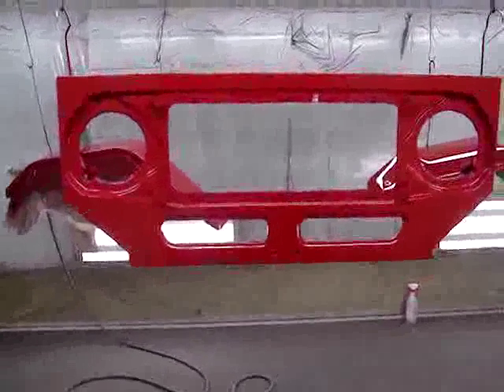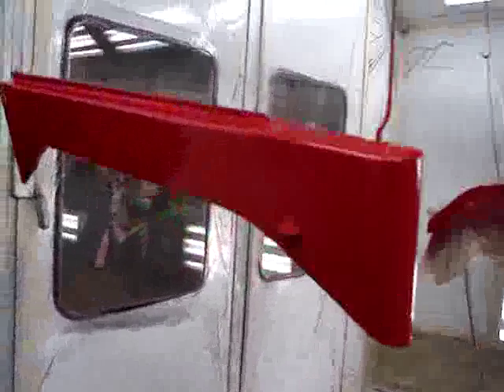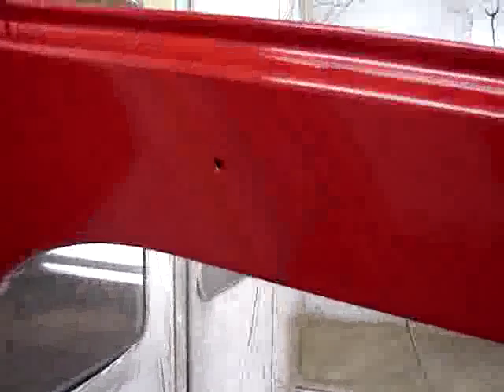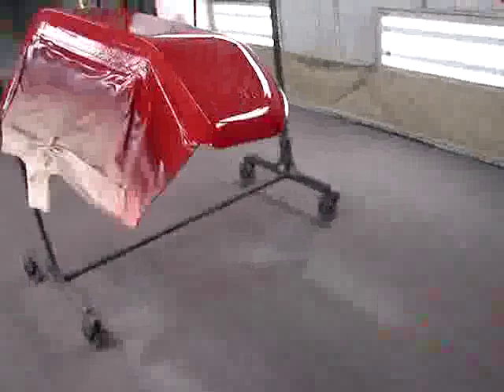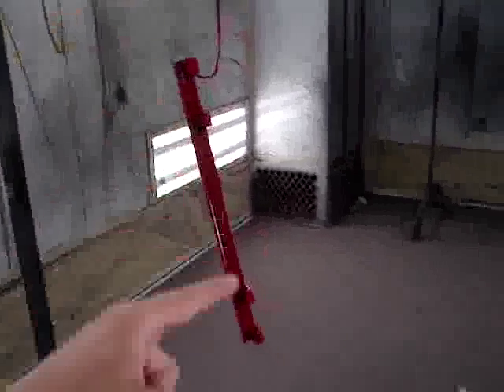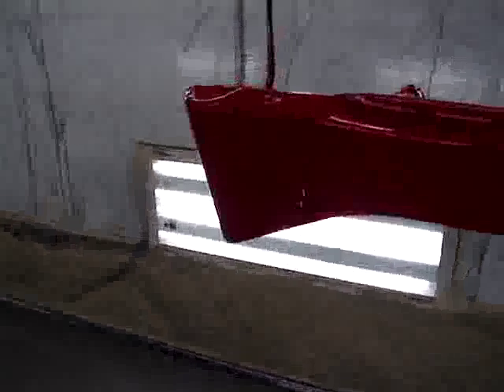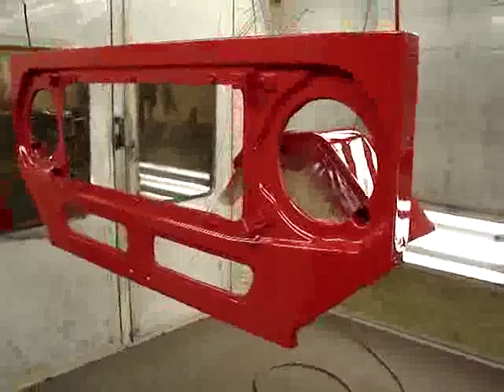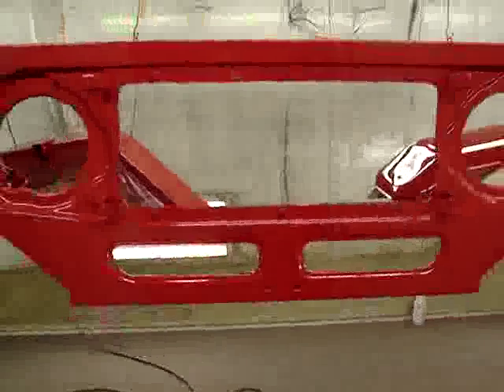Restoration 1983 FJ40 Nantucket Island | Video 60